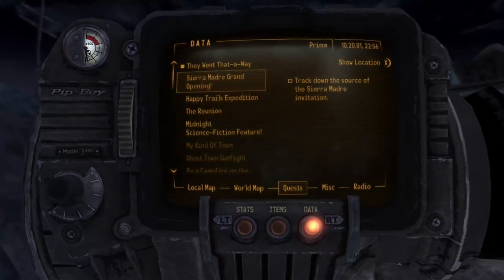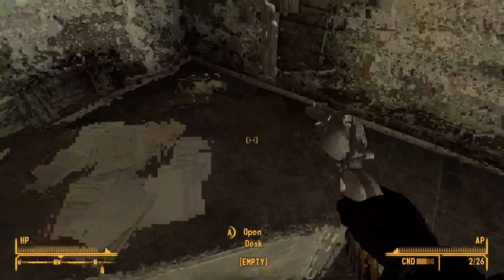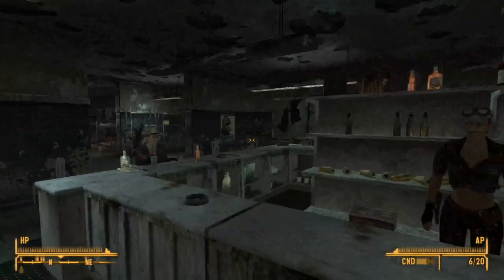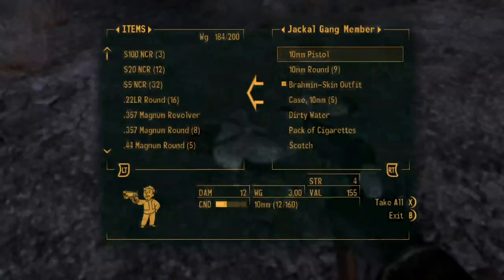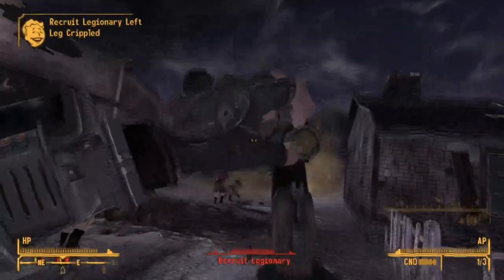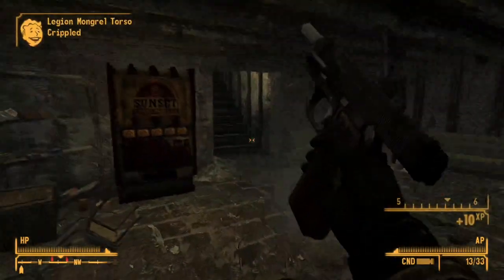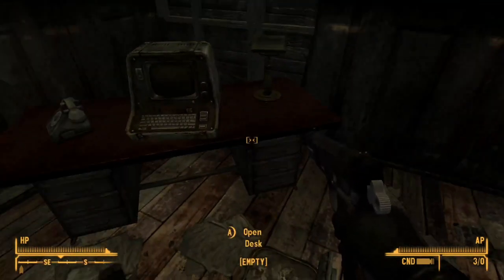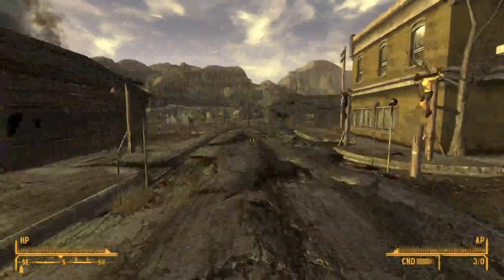Fallout: New Vegas Walkthrough Gameplay Part 3 - Nipton & Vulpes Inculta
Welcome back to Part 3 of my Fallout: New Vegas Walkthrough. Join me on my journey through the Mojave Wasteland.

About the game:
Players take control of a character known as the Courier. While transporting a package across the Mojave Desert to the city of New Vegas (built in the ruins of Las Vegas), the Courier is ambushed, robbed of the package, shot, and buried in a cemetery. Rescued and nursed back to health by the inhabitants of a small frontier town, the Courier then begins a journey to find their would-be killer and recover the package, making friends and enemies among various warring factions, and ultimately becoming caught up in a conflict that will determine who controls New Vegas and the Mojave Wasteland.